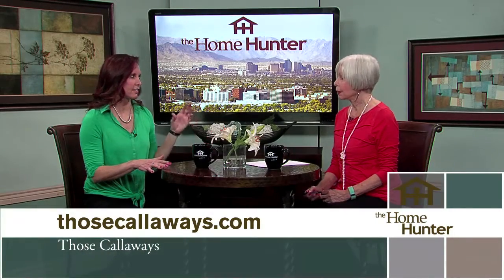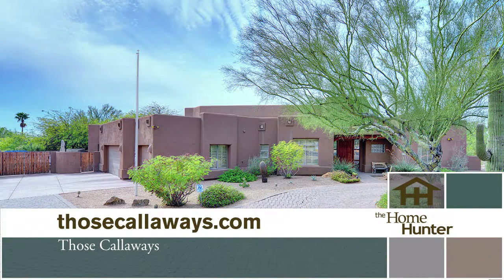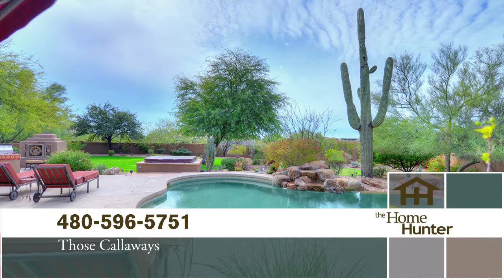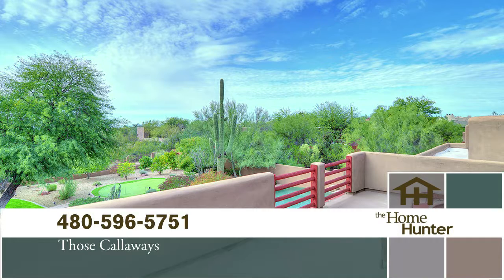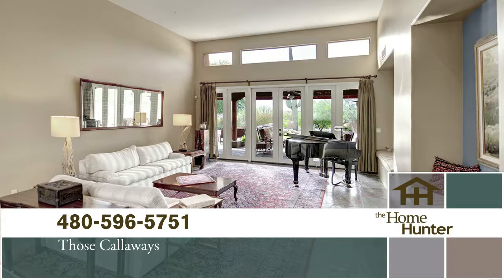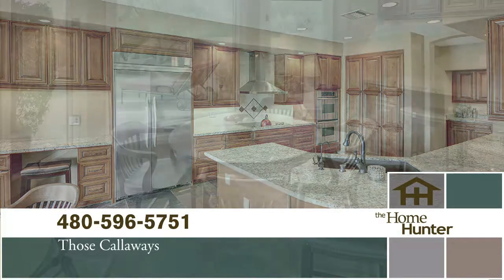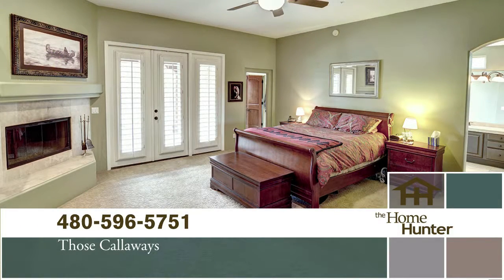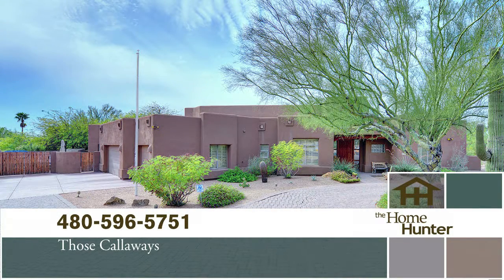8727 E. Whispering Wind Drive | Show 8-17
* UPDATE: This home is not currently for sale. *

The Home Hunter  |  ABC 15, Sundays at 9am

Those Callaways Real Estate
Subject: House For Sale

ASTOUNDING ALFRESCO AMENITIES. This expansive custom estate is nestled on over an ACRE of serene Sonoran Highlands. With grounds that extend well past the current block wall fencing, there's plenty of room to add on! This exceptional territorial home stands proud on a premier cul-de-sac lot. Soaring 13' ceilings in the generous living spaces. Create culinary masterpieces in the chef's granite kitchen. A formal dining room, three fireplaces and a wet bar complete the luxurious scene. Plantation shutters, dual-pane windows, sunscreens, art niches and sleek slate flooring throughout. All en-suite bedrooms. Master suite with spa-inspired bath. An entertainer's dream, the backyard oasis wows with a pool, spa, putting green, lawn, 75' covered patio, BBQ kitchen and view deck.RV gate/parking.

8727 E. Whispering Wind Drive  |  MLS #5549729